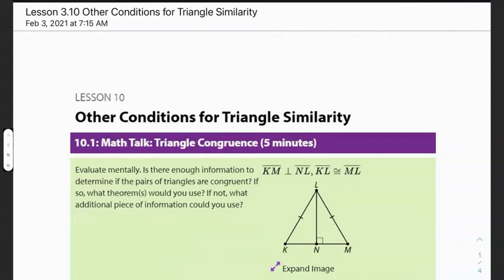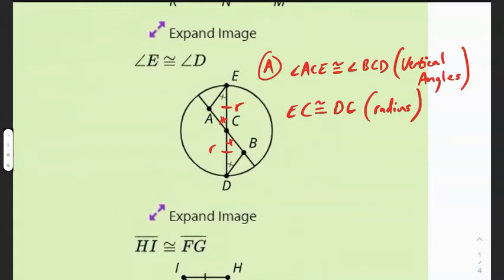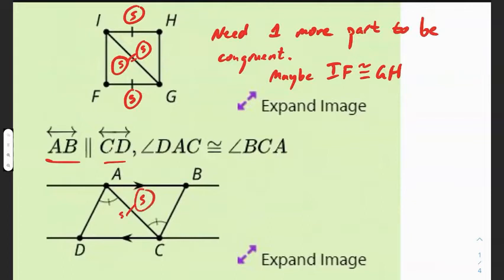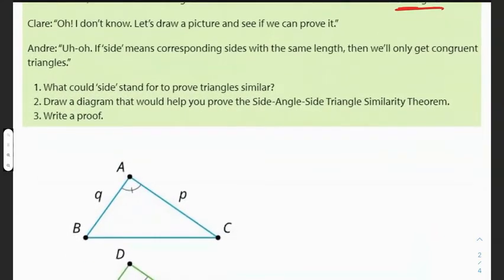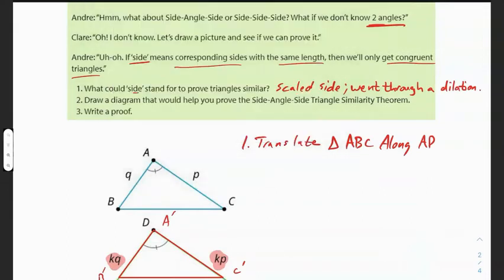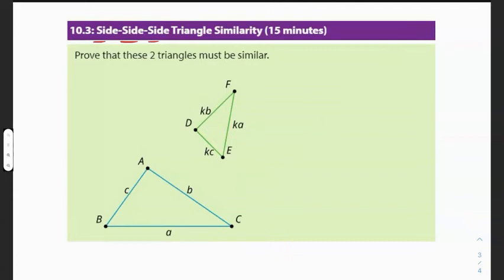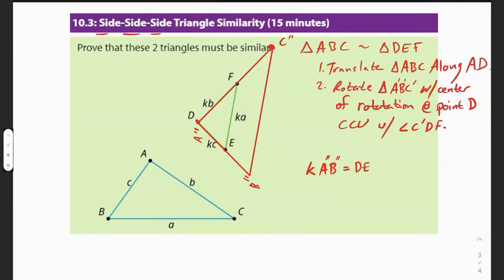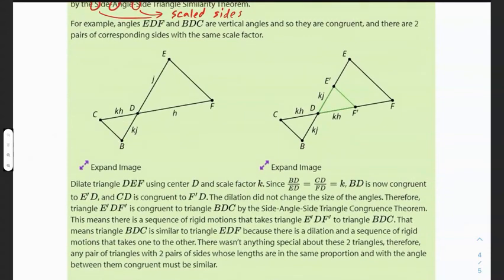Geometry 3.10 Other Conditions for Triangle Similarity